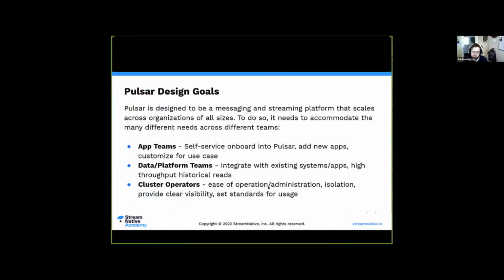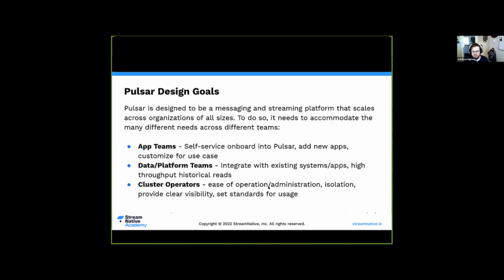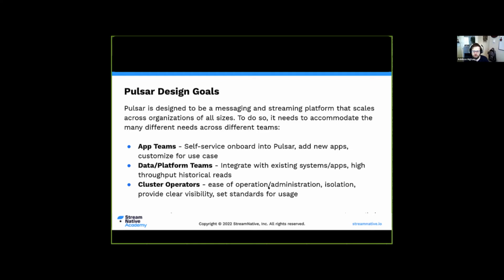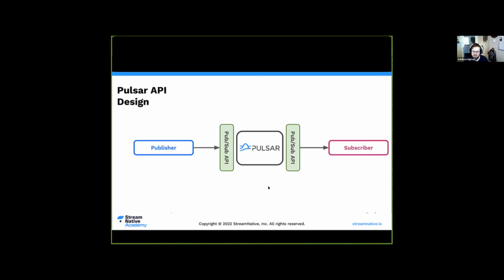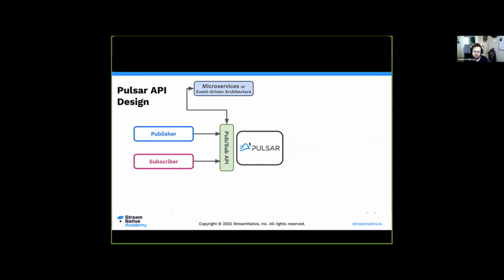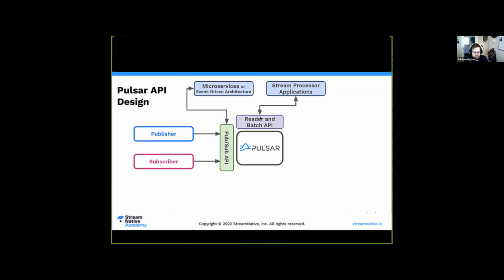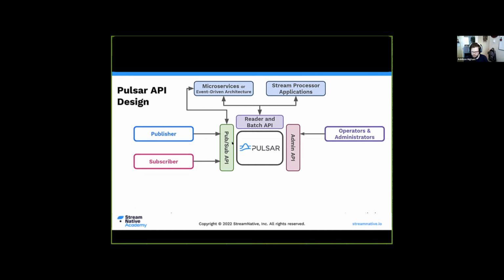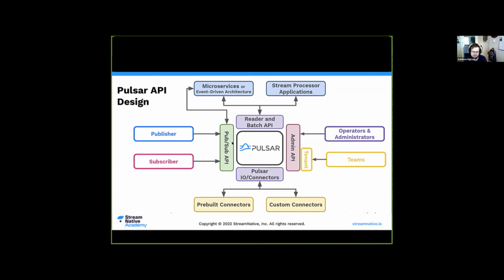Apache Pulsar API Design - for Operators (3:32 min)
In this video, Addison Higham, Chief Architect at StreamNative, walks through the API Design and explains how it applies to Pulsar operations.